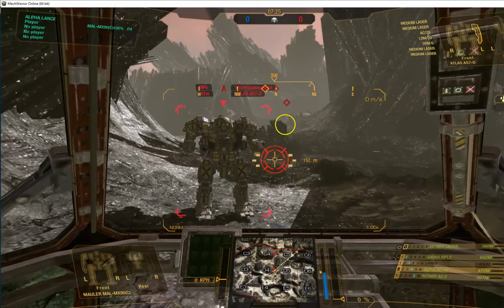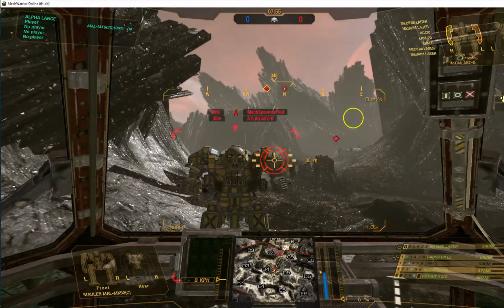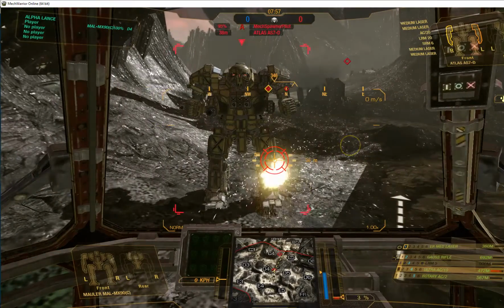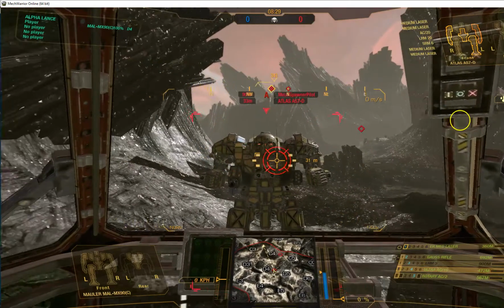Hit animation reactions